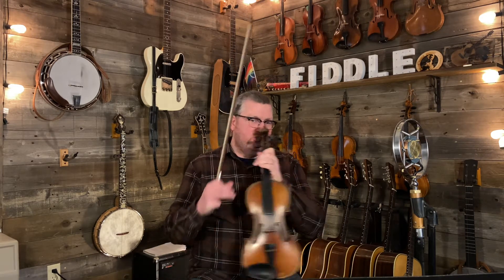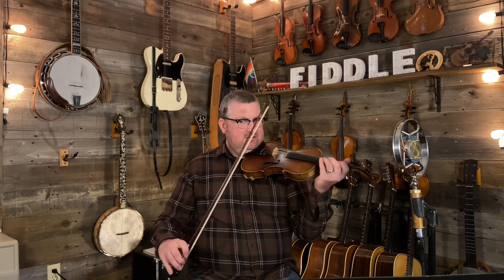Nail That Catfish to a Tree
This is a modern old-time tune by Steve Rosen and has become a jam standard at many Bluegrass and Old-time jam circles.